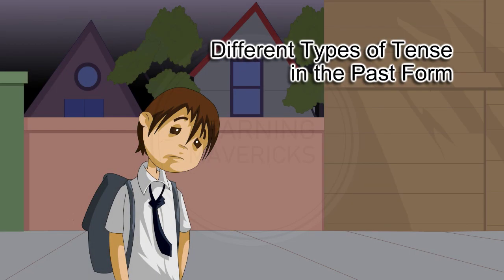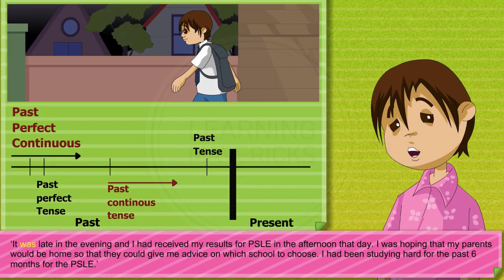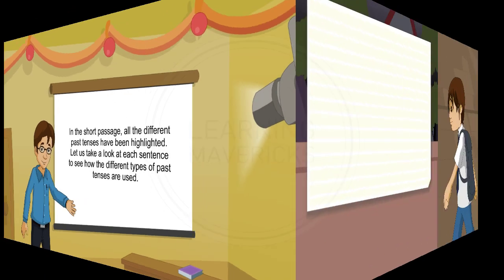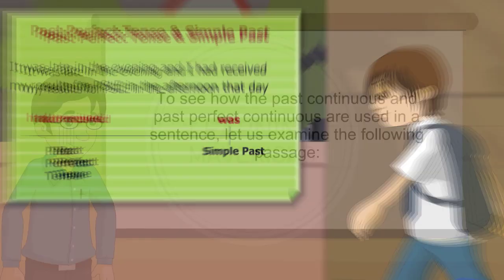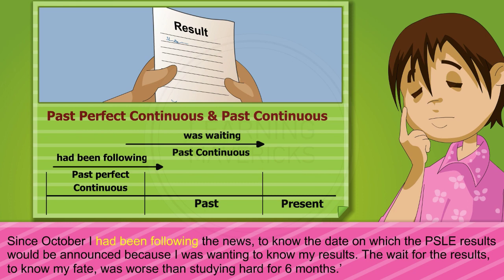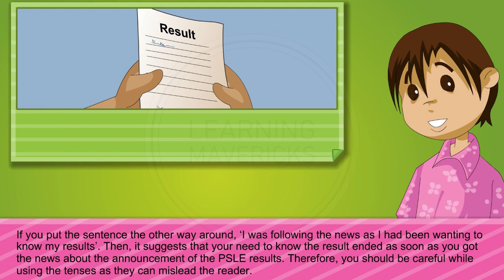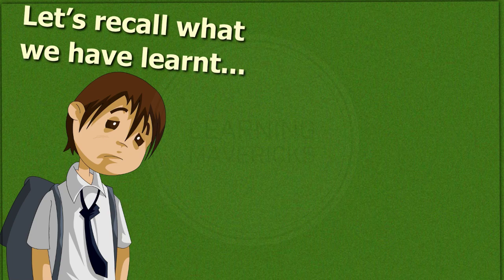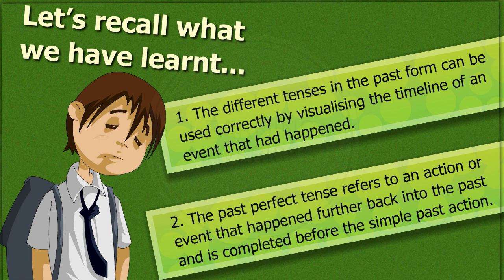Different Past Tenses In English|Past Tense|Past Simple,Past Continuous,Past Perfect,Present Perfect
In this video, you will learn about a different type of Past tenses like:

Past Simple
Past Continuous
Past Perfect
Present Perfect

This video is a lesson of English Grammar.